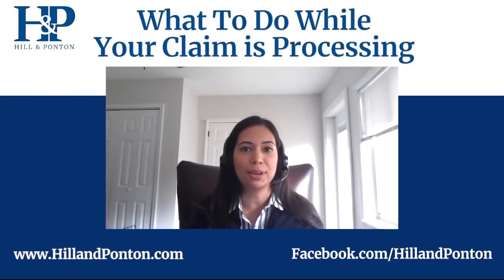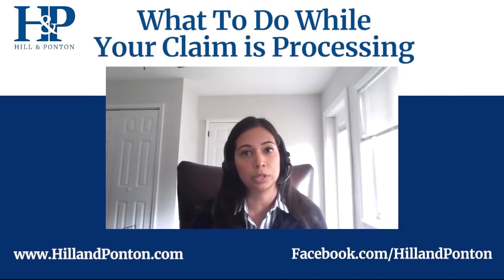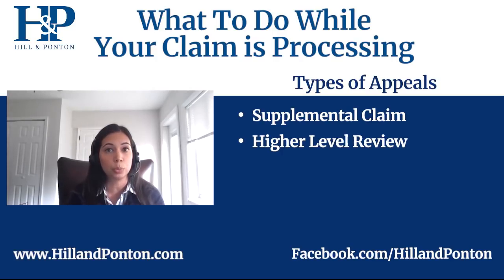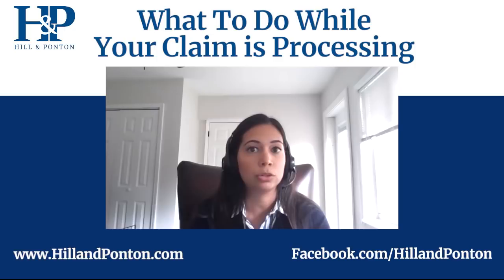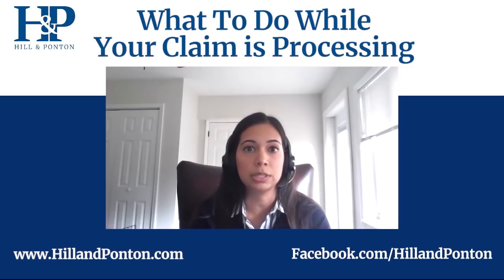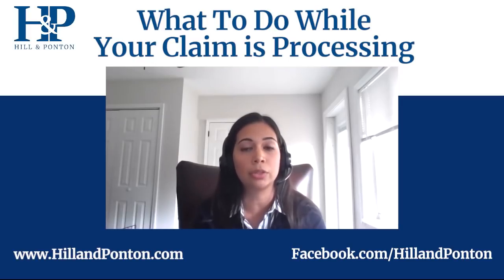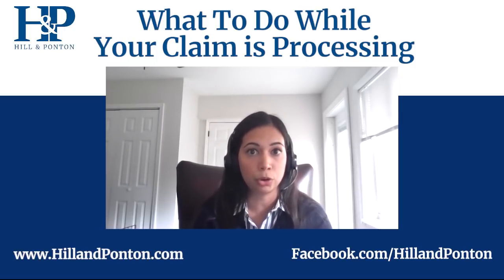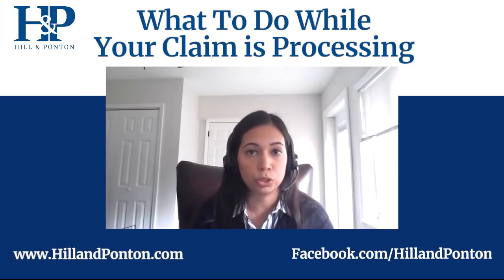What To Do While Your Claim is Processing (H&P Quick Hits)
Today we cover what veterans can do in favor of their disability claim while the VA is processing claims. We also go over where to send correspondence to VA. Tune in!

Speakers
VA-Accredited Attorney Melanie Williams

The Hill and Ponton Quick Hits series mixes the usual Hill and Ponton details with a video length that won't make you fall asleep.

You should not rely upon any information contained on this YouTube channel for legal advice. Viewing this YouTube channel is not intended to and shall not create an attorney-client relationship between you and Hill and Ponton, PA.  Messages or other forms of communication that you transmit to this YouTube channel will not create an attorney-client relationship and thus information contained in such communications may not be protected as privileged. Hill and Ponton, PA  does not make any representation, warranty, or guarantee about the accuracy of the information contained in this YouTube channel or in links to other YouTube channels or websites. This YouTube channel is provided "as is," does not represent that any outcome or result from the viewing of this channel. Your use viewing of this YouTube channel is at your own risk. You enjoy this YouTube channel and its contents only for personal, non-commercial purposes. Neither Hill and Ponton, PA, nor anyone acting on their behalf, will be liable under any circumstances for damages of any kind.